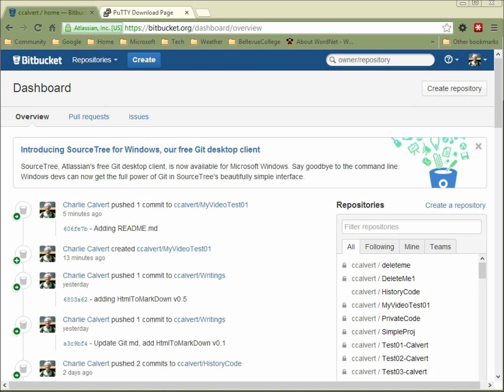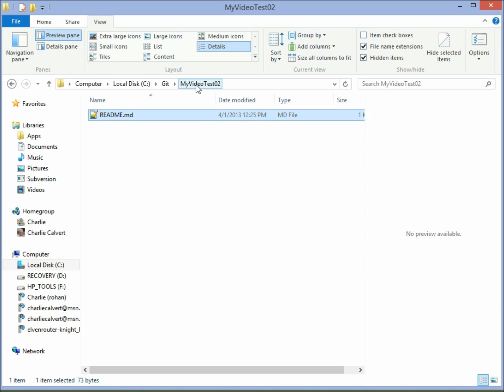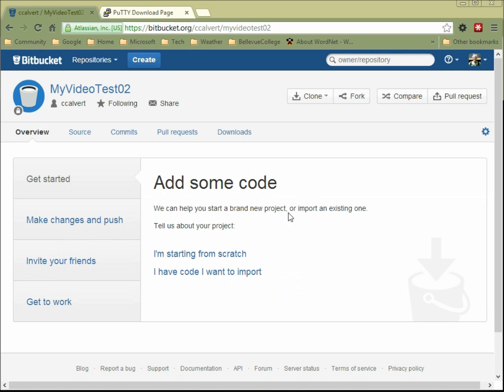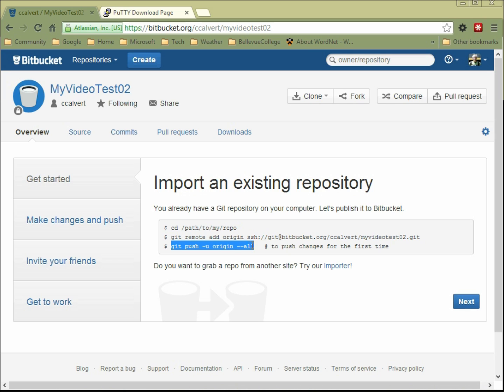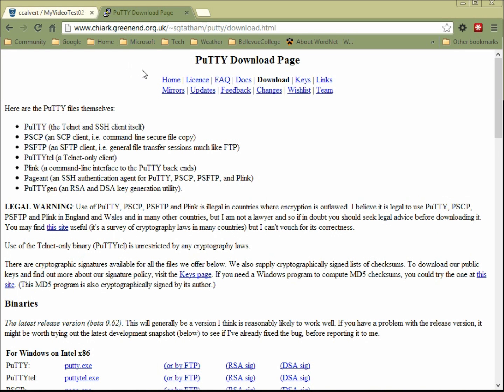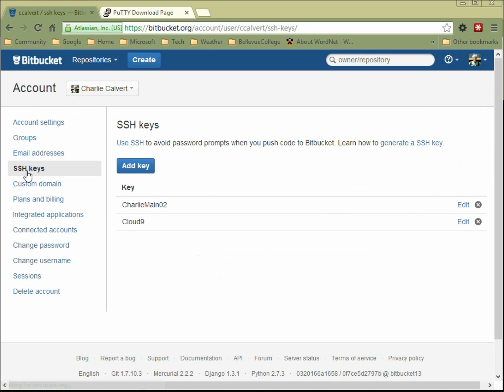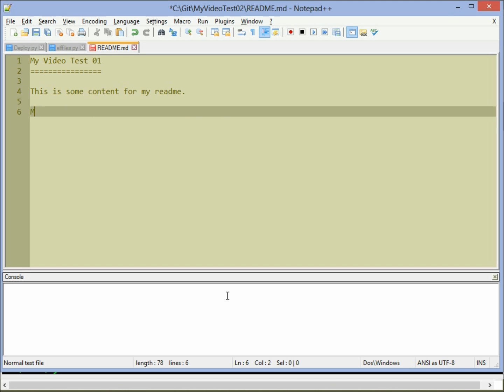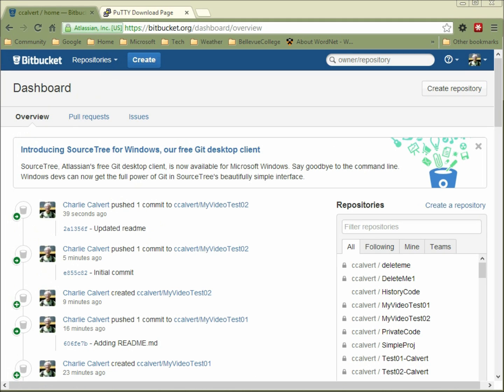Import Files into Git with SSH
Learn the basics. Create an empty repository on BitBucket. Create a local repository on your home machine. Export the local repository into your empty BitBucket repository. This is a private repository, and registration and security is handled with SSH. In particular, the video shows how to use the PuTTY open source tools to handle SSH for Git.